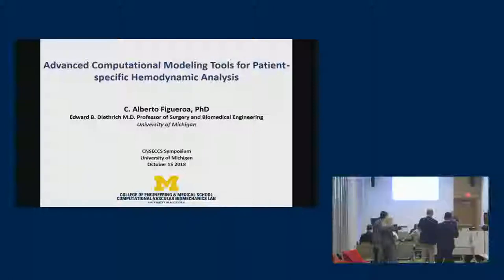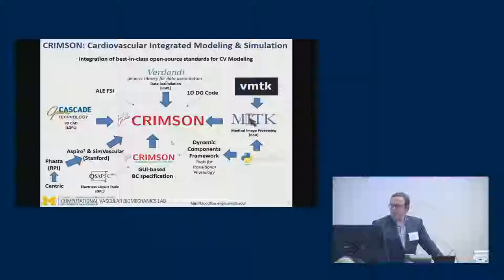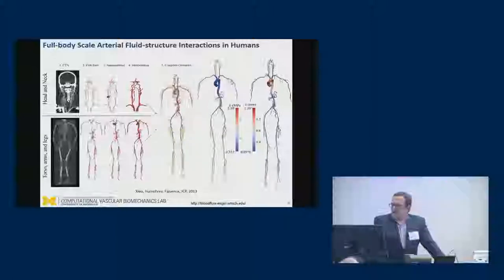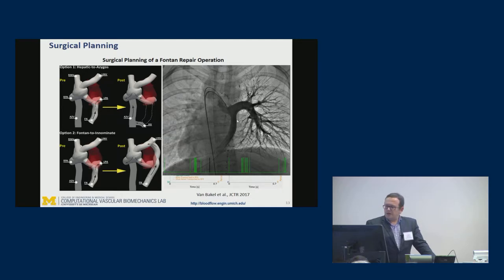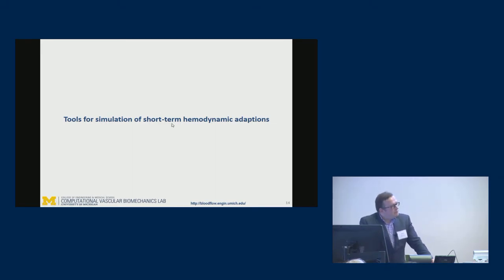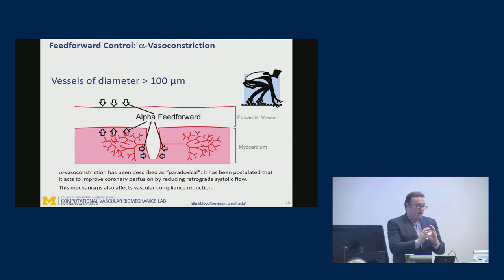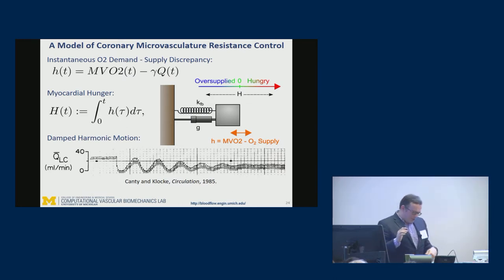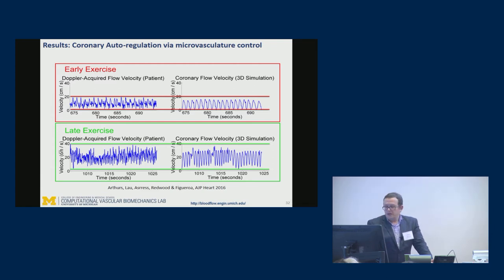CNSECCS Symposium 2018: Alberto Figueroa, Patent-Specific Modeling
Alberto Figueroa, Professor of Surgery and Biomedical Engineering at the University of Michigan, gives a talk titled "Advanced Computational Tools for Patient-Specific Hemodynamic Analysis" at the 2018 CNSECCS symposium in Ann Arbor, MI, Oct. 15, 2018.